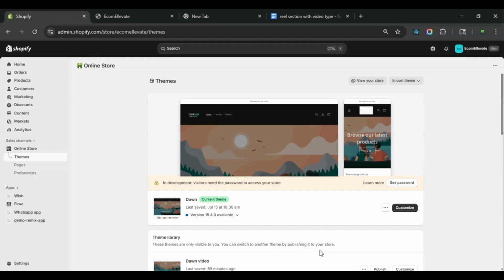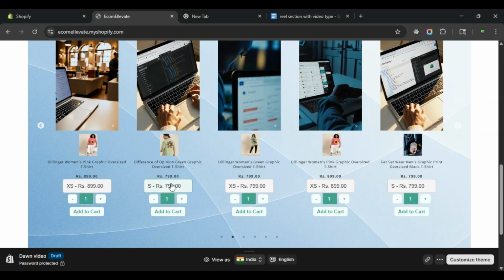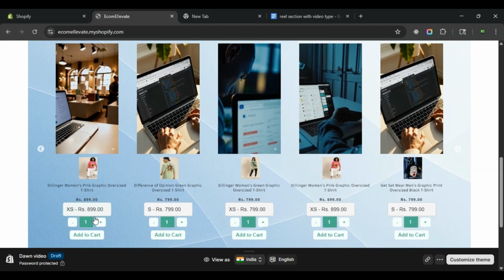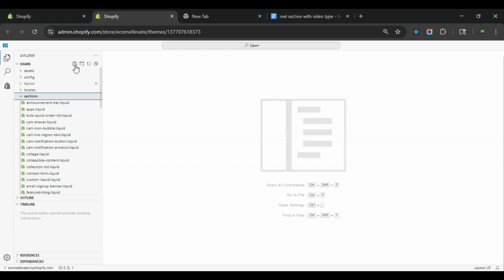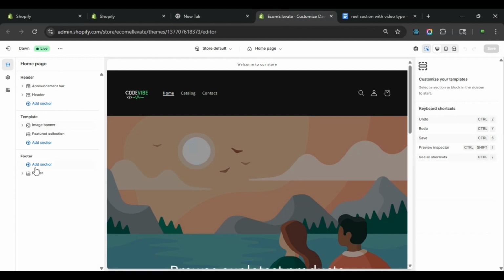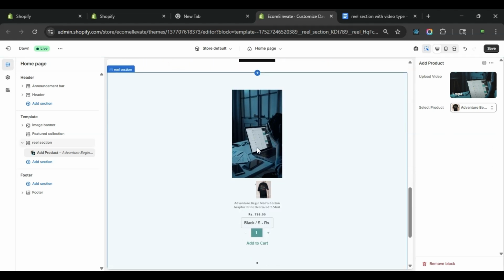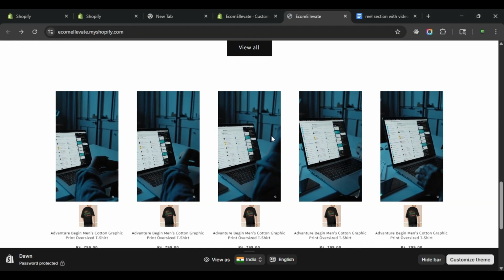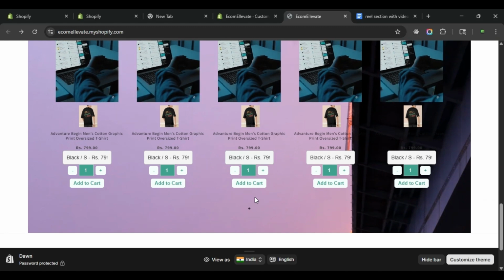Shopify Reels Section Tutorial | Add Video, Product & Add to Cart Button (Boost Sales)🚀🚀🚀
Learn how to create a Shopify Reels Section for your store where you can add videos, products, variants, and add-to-cart buttons — all in one customizable section! 🚀

📌 In this video, you’ll discover:

1. How to add a video reel section in Shopify

2. Show products with variants, price & add-to-cart button

3. Customize background, spacing, title & description

4. Make your store look professional and boost sales with video marketing

5. Fully responsive design (mobile, tablet, desktop)

📦 BONUS: No apps needed. 100% free customization.
💡 Perfect for Shopify beginners & store owners who want to increase conversions.

📌 Follow for more Shopify development tips!